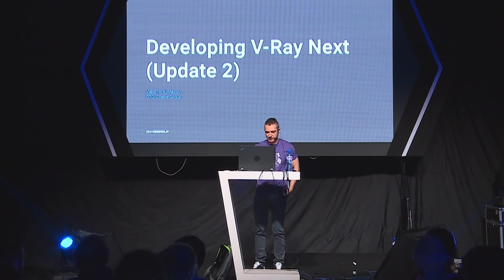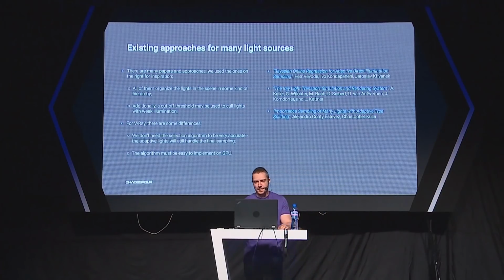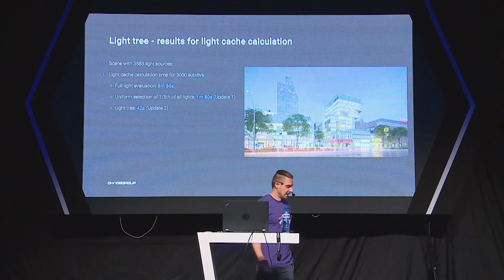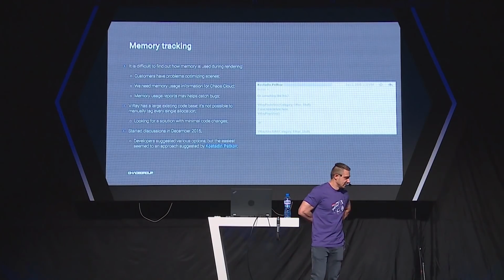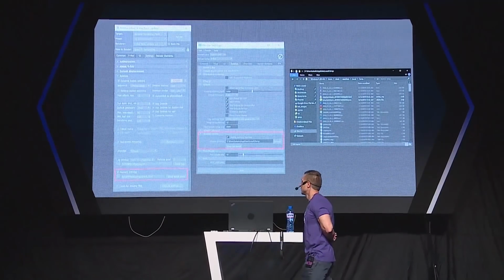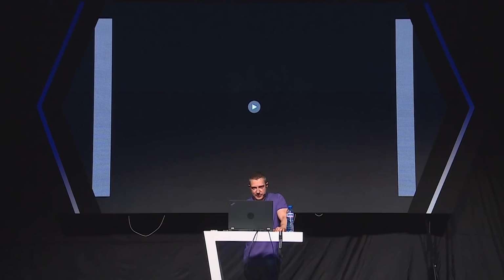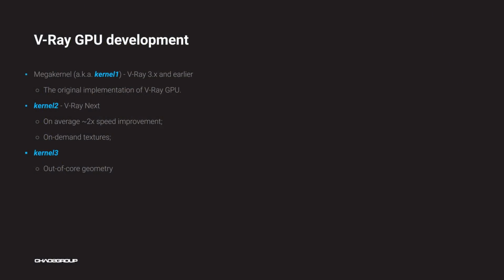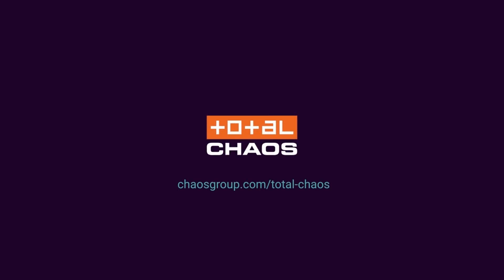Vlado Koylazov on What’s coming next in V-Ray Next | Total Chaos 2019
Presentation slides V-Ray Next for 3ds Max, update 2 is packed with new and improved features to accelerate your workflow. In this talk, Vlado Koylazov, co-founder and CTO of Chaos Group, shares the latest developments in memory tracking and shader debugging to help users optimize their scenes. He also explains how the new Light Cache algorithm improves stability for animation.